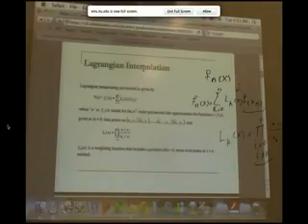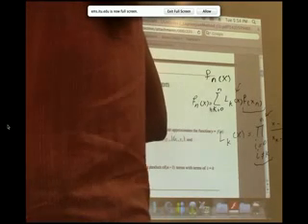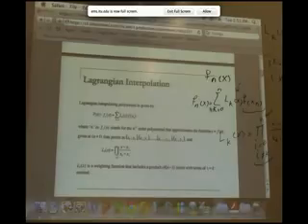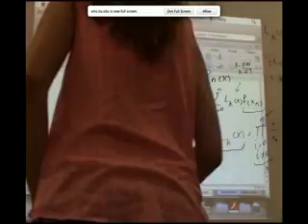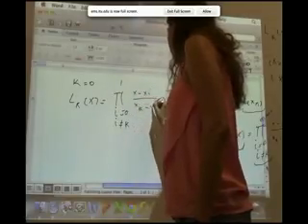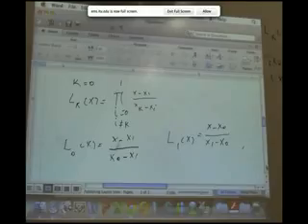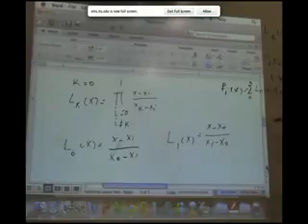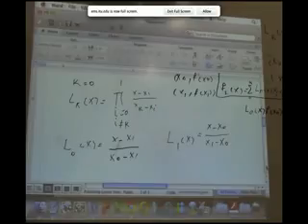Lagrange Interpolation part2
Lagrange Interpolation Part 2